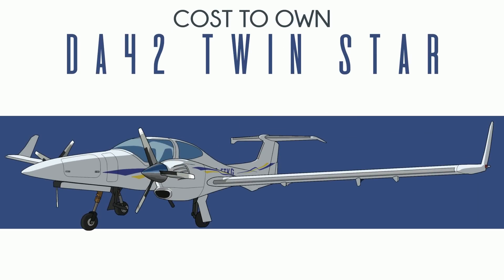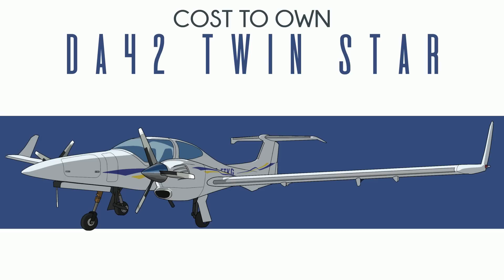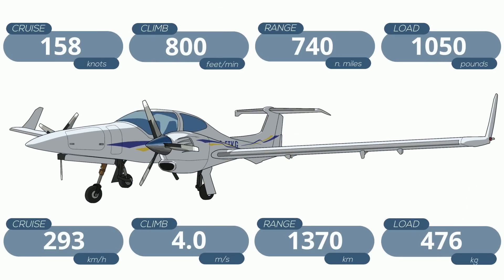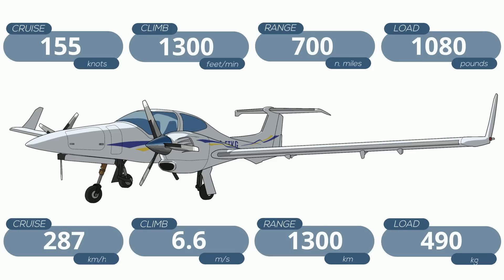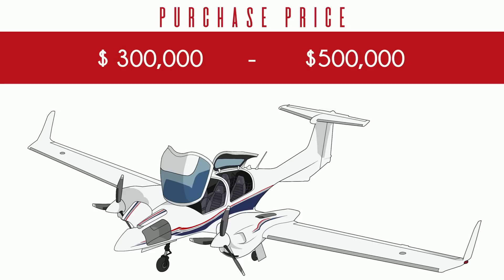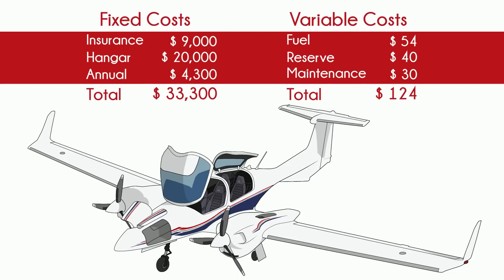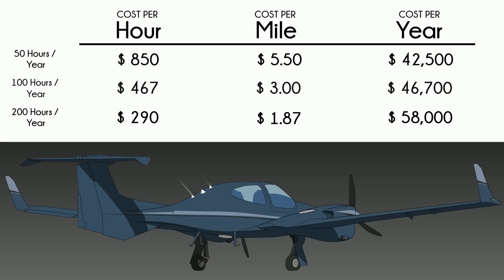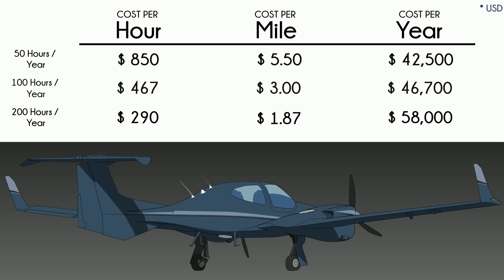Diamond DA42 Twin Star - Cost to Own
What does it actually cost to buy and own a DA42 Twinstar? In this short video we break down the DA42 Twinstar Cost of Ownership and let you know exactly what your get for your money. And how much of your money it will take.